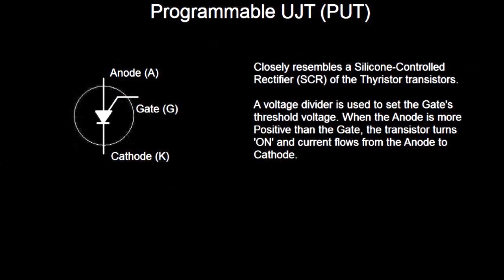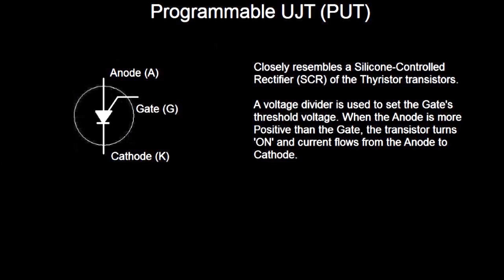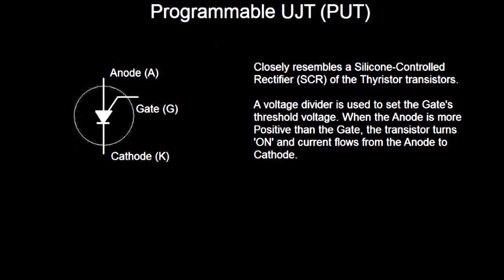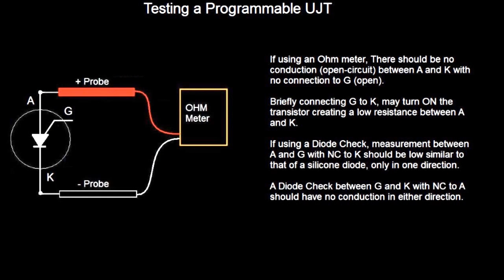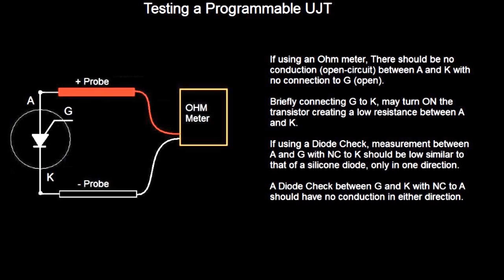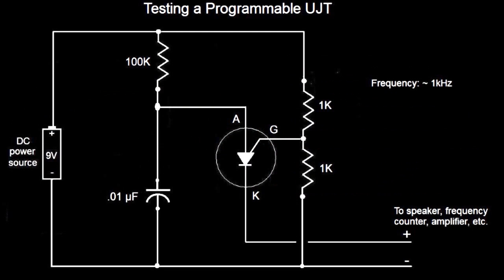Testing the Programmable UJT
In this video, You'll learn about the Programmable Unijunction Transisitor (PUT), how they are used, and the methods to test the PUT for faults.